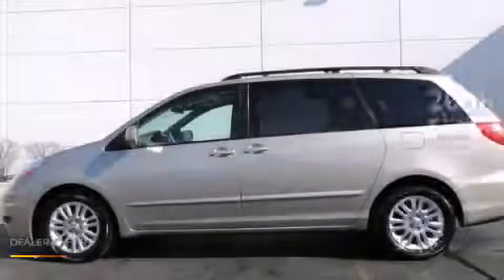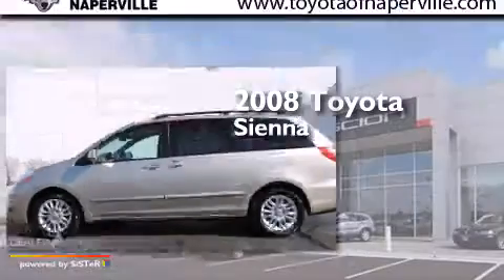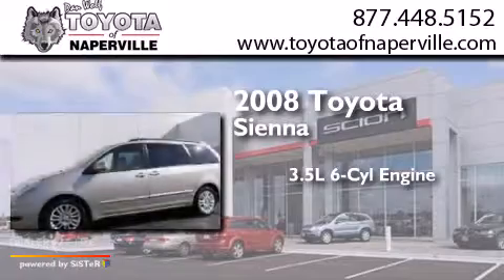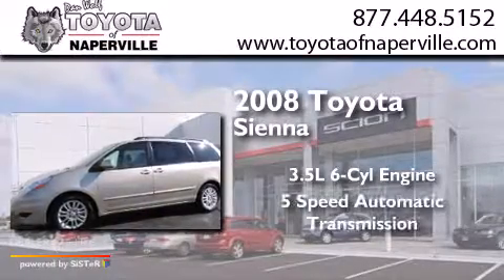2008 Toyota Sienna Napervillle IL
We have been honored to serve the Napervillle IL area , we promise that your experience at our dealership will exceed your expectations ! Year : 2008 Make : Toyota Model : Sienna Engine : 3.5l v6 smpi dohc Trans . Napervillle , IL 60540